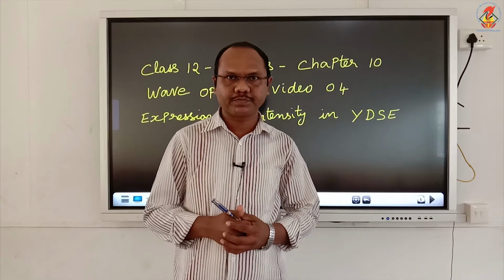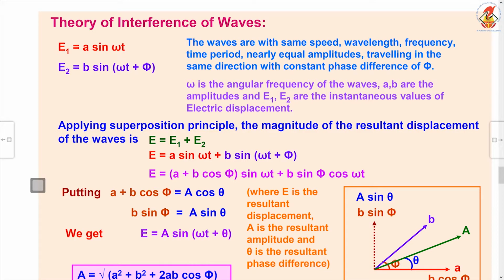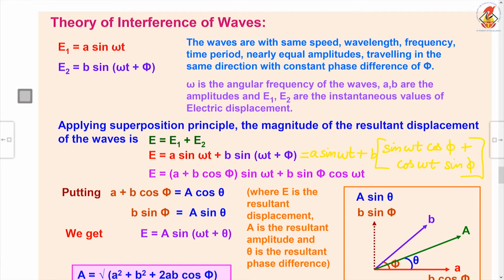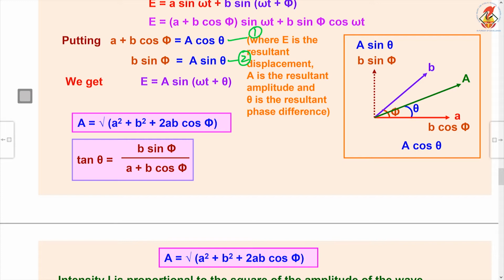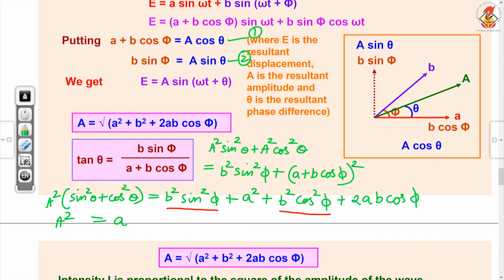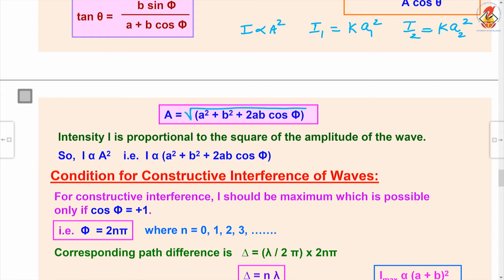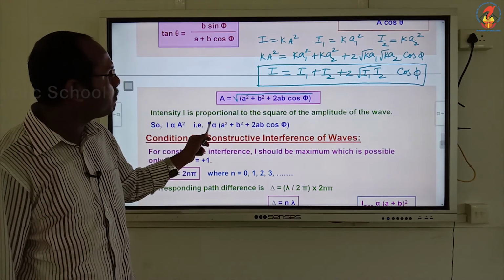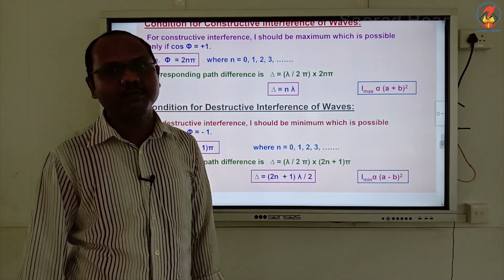Phy12 Chapter 10 Wave Optics video 04 Expression for intensity in YDSE